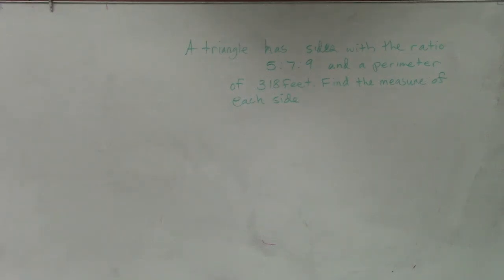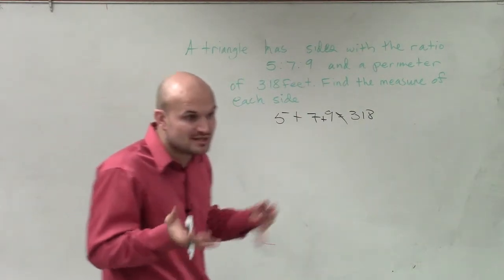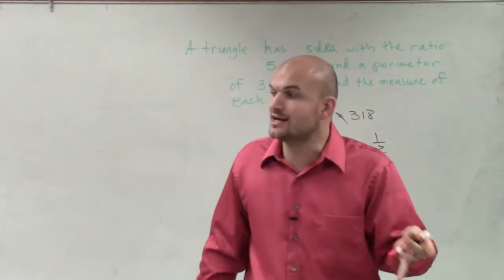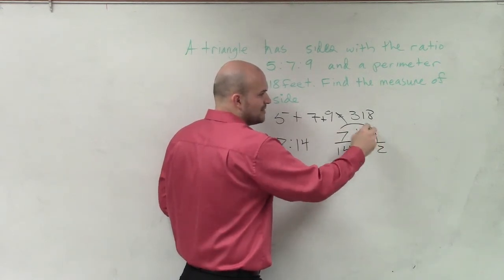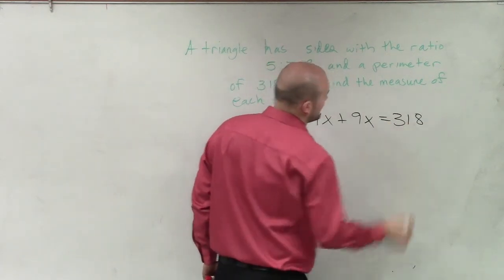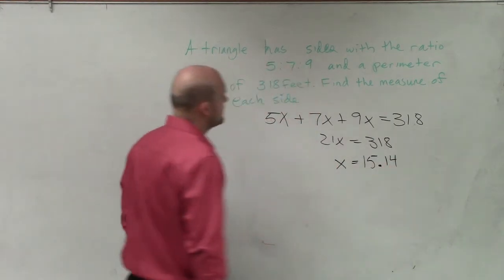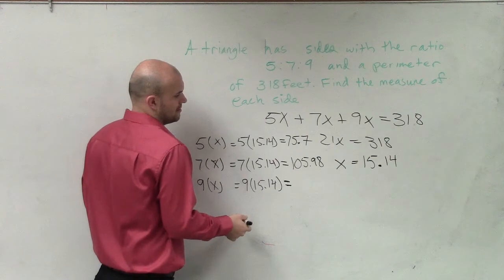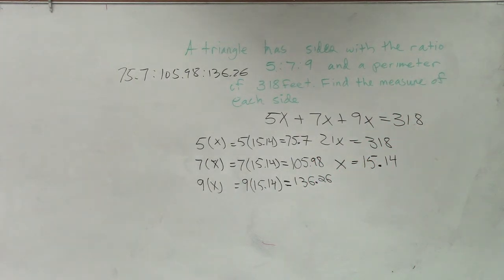How to find the length of the sides of a triangle given a ratio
👉 Learn how to solve with the ratio of sides and angles of a triangle. Given the ratio of the sides of a triangle and the perimeter of the triangle, we can solve for the actual lengths of the triangle. Similarly, when the ratio of the sides of a triangle and the actual length of one of the side of the triangle, we can solve for the actual lengths of the triangle.

Also, given the ratio of the angles of a triangle, we can use the fact that the sum of angles of a triangle is 180 degrees to obtain the actual measures of the angles of the triangle.